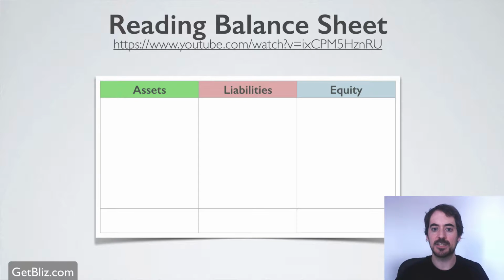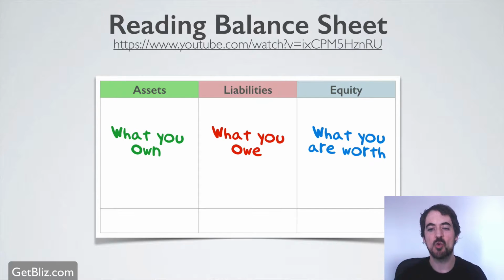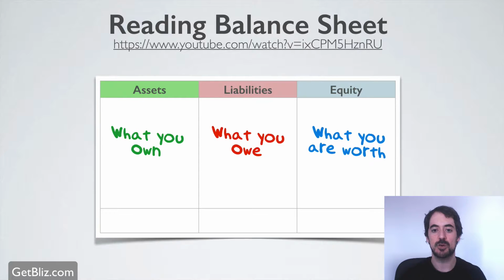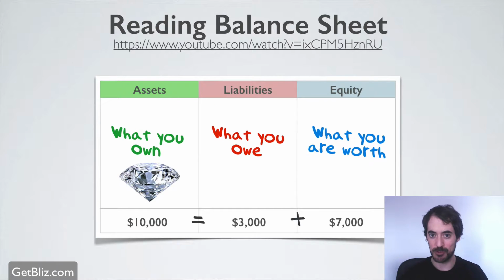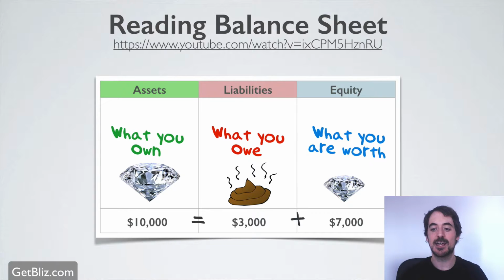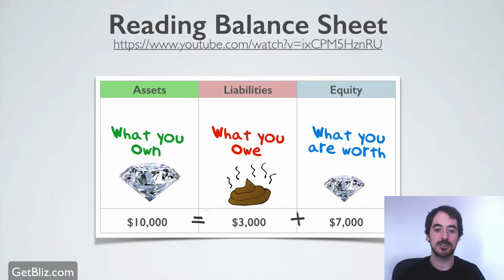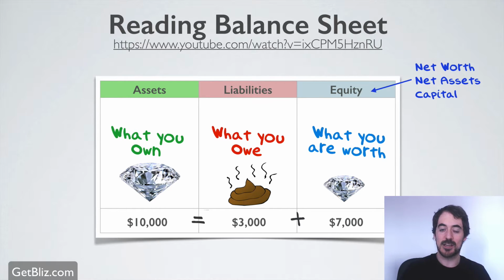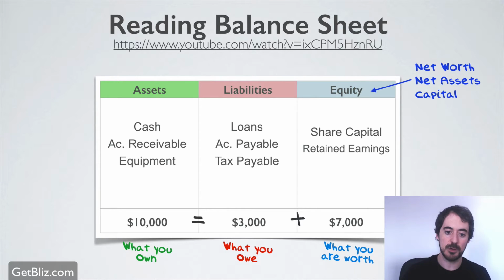How to read a Balance Sheet